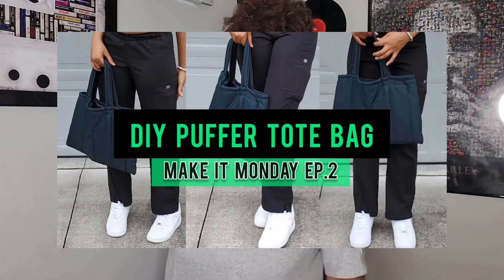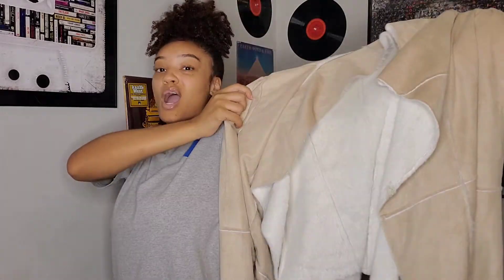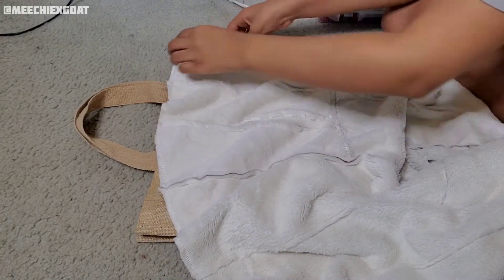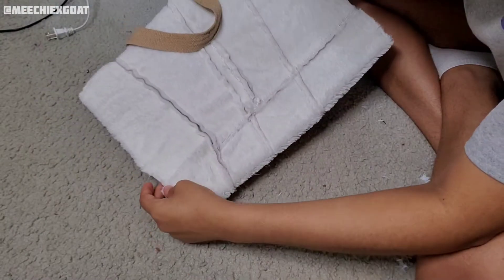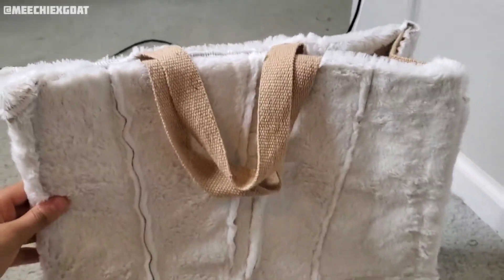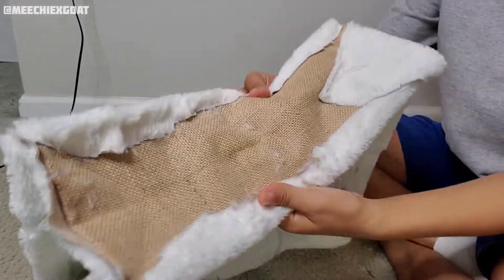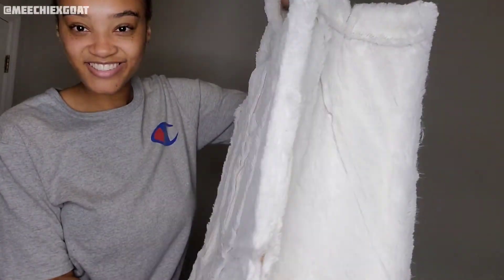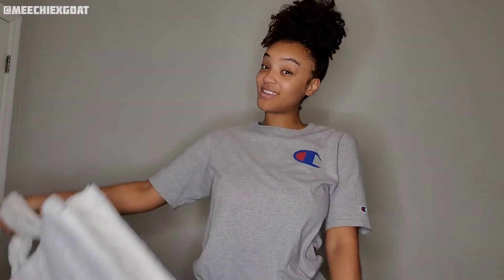DIY FUR TOTE BAG| Make It Monday EP.9 | Meechie Tv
This is the 9th Episode in my Make it Monday series! I love the way this bag turned out!!

Intro Page: @meechiexintros